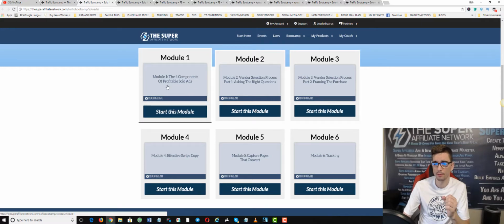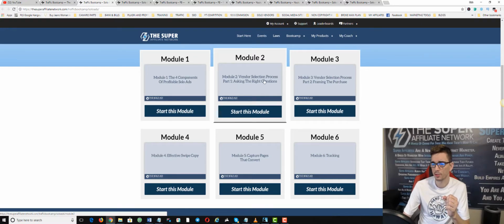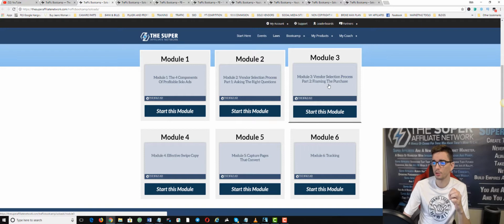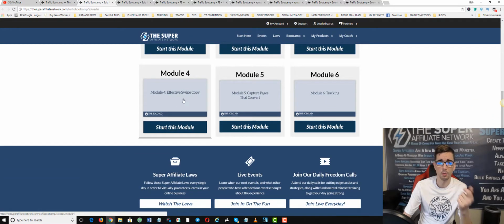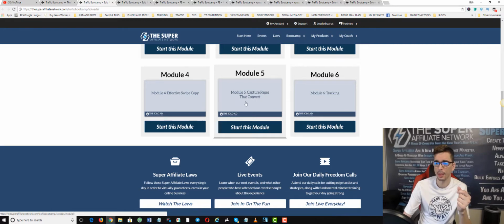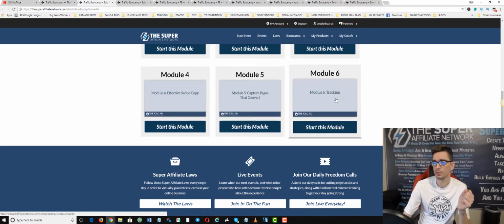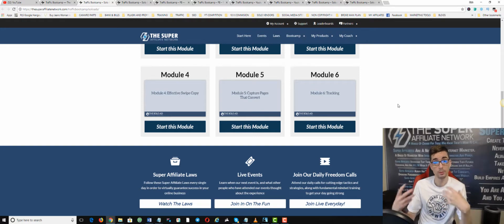The Super Affiliate Network - How To Generate Leads With SAN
In this video series, I am going to show you step-by-step what you as a new Super Affiliate Network member should do in order to start generating leads with the system.

"Leads are the life blood of any business without leads your business is dead in the water."

Inside the products area you want to click on the traffic training section where you can learn how to start with solo ads and learning solo ad marketing.

There are other trainings for experienced marketers who want to learn advanced paid traffic marketing like Facebook PPV (Pay Per View) marketing, YouTube Ads, and Facebook Ads.

This comprehensive training goes over what you can do right now to start getting results with your chosen paid traffic strategy. The key is not to do all of them but select one traffic strategy, learn it, master it when you start generating leads and then you can move on to the next traffic strategy.

Welcome to The Super Affiliate Network and we will see you on the inside!